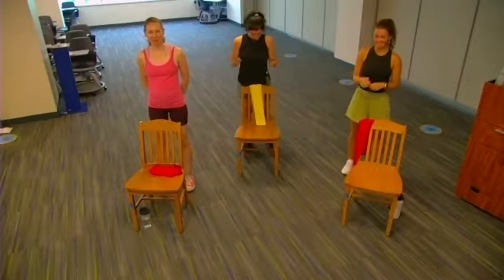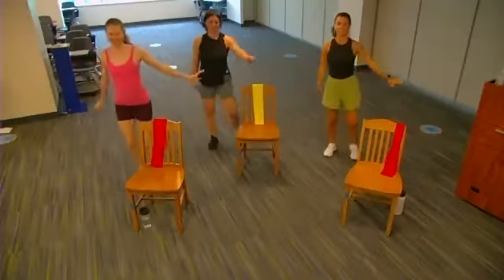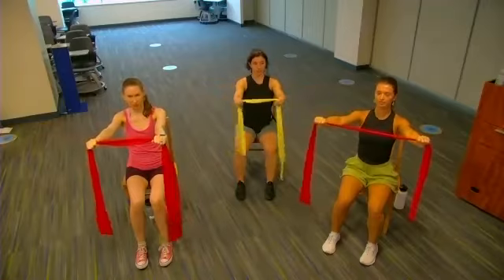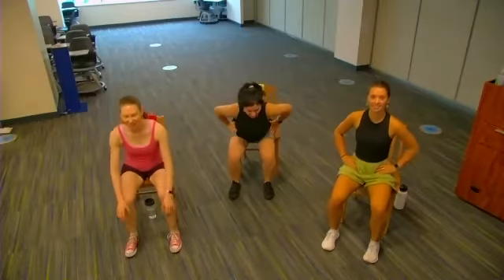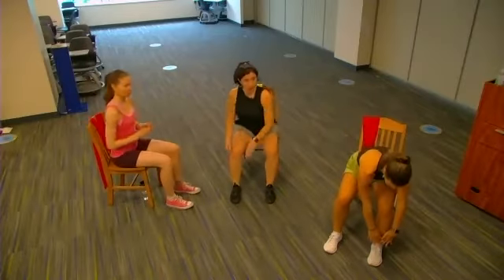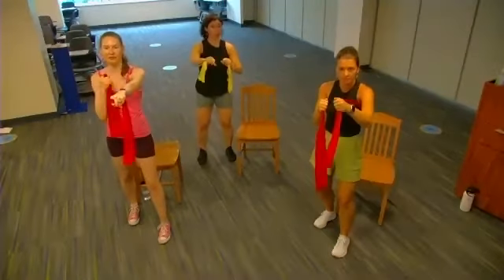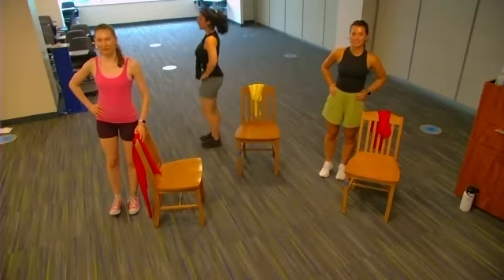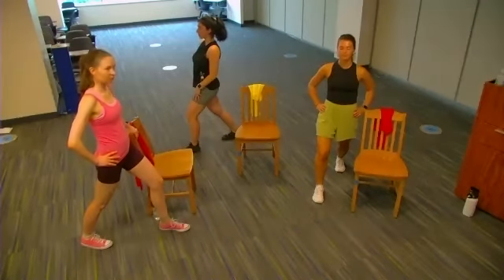Summer Fitness Classes: Spine and Posture Health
What: Need to start up or re-set your fitness routine after Covid?
Why: After more than a year of sedentary living, our fitness levels have suffered across the board. You can regain lost fitness ground and SAFELY bring back the bounce in your step with physical therapists.

Who: The GWU/PT department has designed 3 special fitness classes just for us. Our Powderpuff Gals: Val, Carmen and Madison will conduct the sessions. Step up to health. Your body will love you!